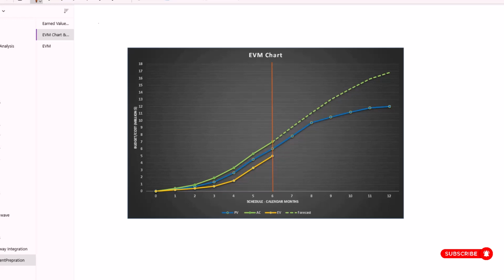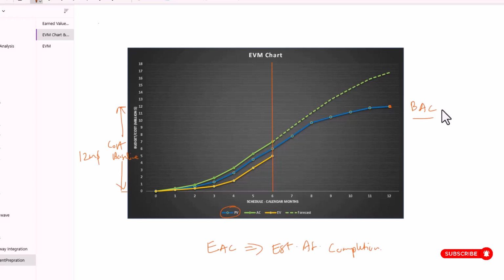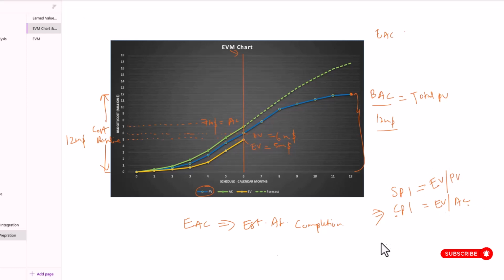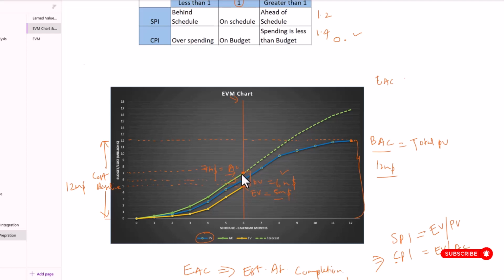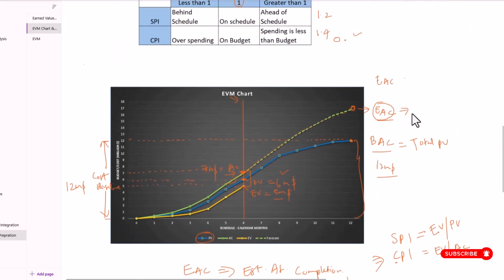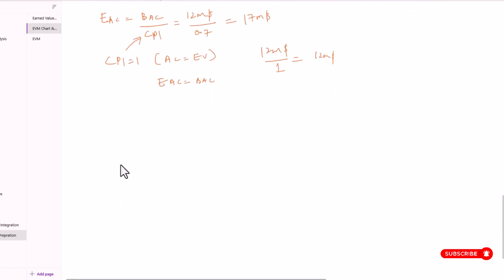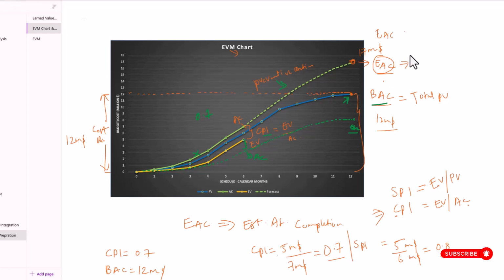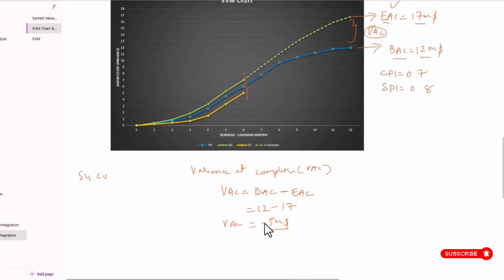Estimate At Completion (EAC) and Variance At Completion (VAC) from EVM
Are you looking for the right resources for your PMP Exam Prep? then here is a useful one.

In this video, we have covered EVM Metrics - Estimate At Completion (EAC) and Variance At Completion (VAC) from EVM.

This video will immensely benefit PMP Certification aspirants and is a mandatory resource for their PMP Exam Preparation.

Gantt Scholar’s PMP Certification Online Training with 35 PDUs.
(Attend the first 10 hours of Training at no cost)

Gantt Scholar’s Free PMP Mock Exam Simulator: (Only works on Desktop or Mac)

PMP Exam Time Management. Key Tips and Techniques to Complete All the Questions within 230 min